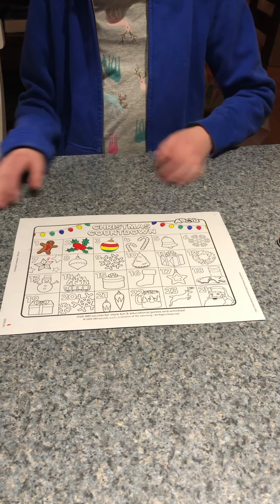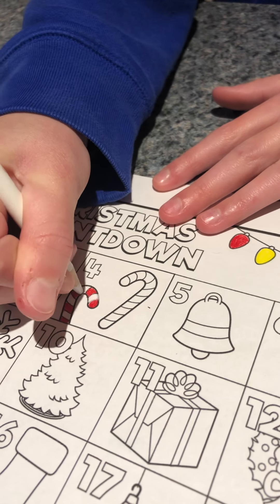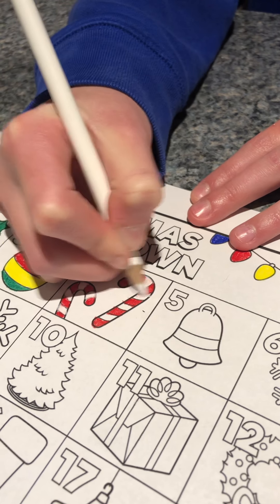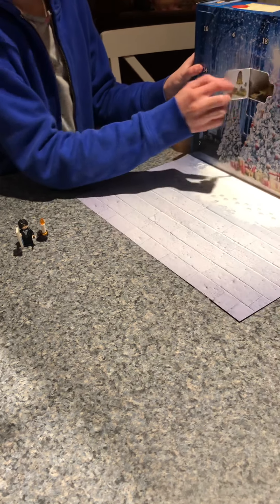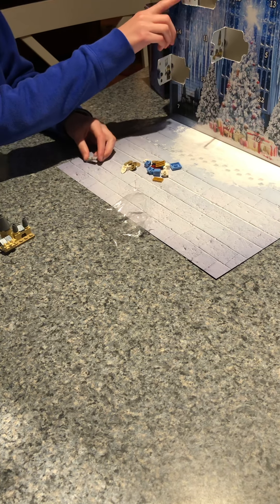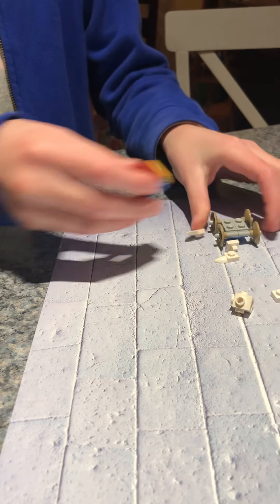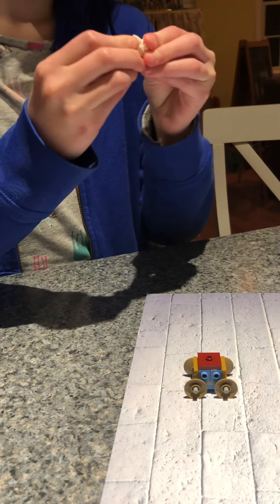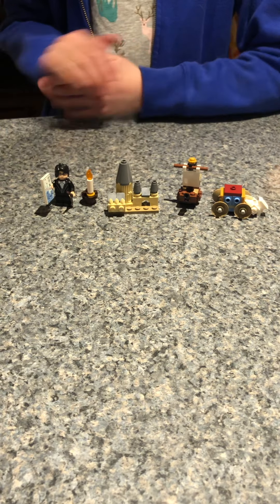Harry Potter and coloring advent calendar day 4